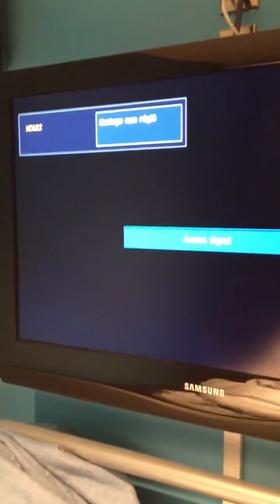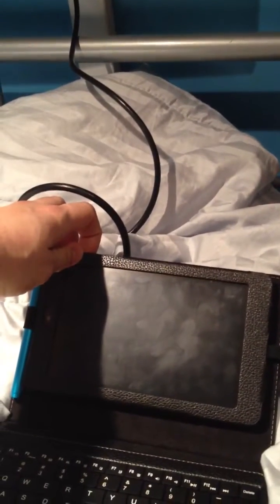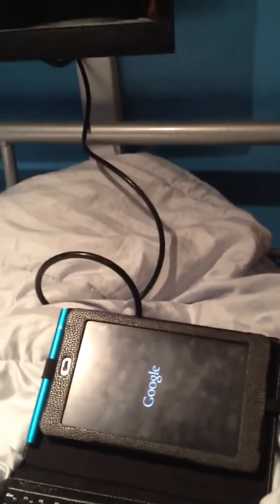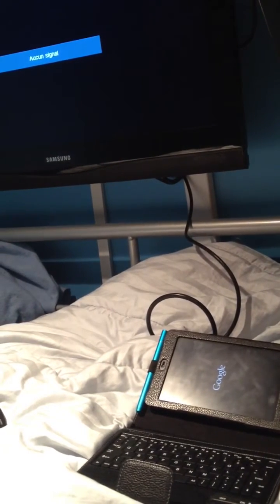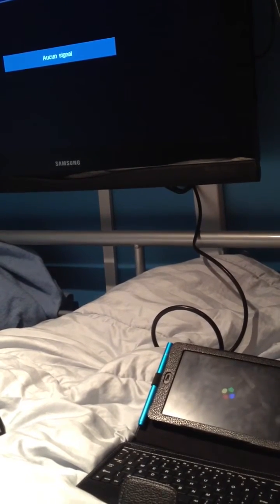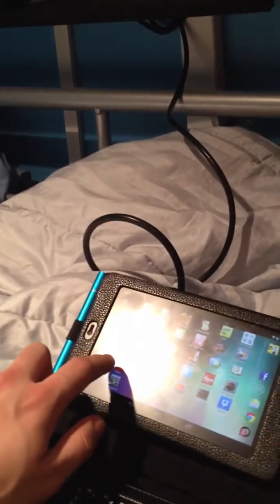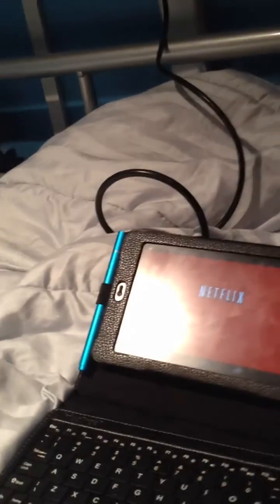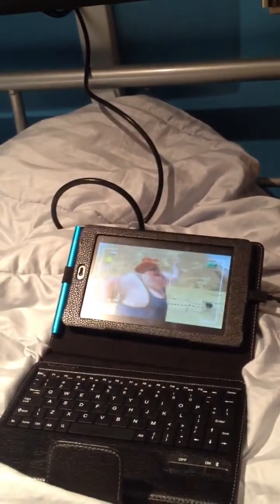Testing slimport with nexus 7 tablet not working